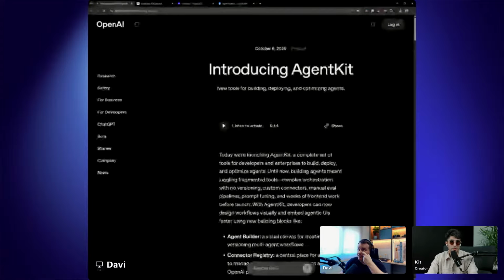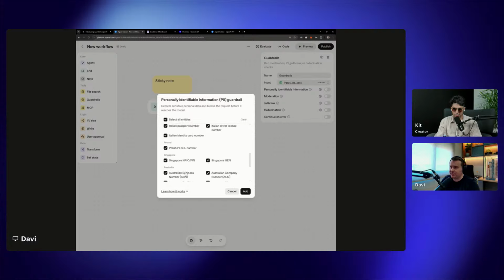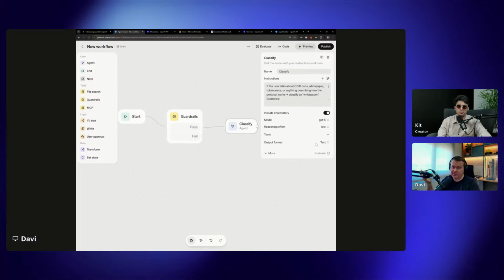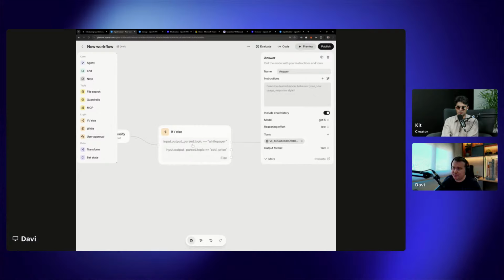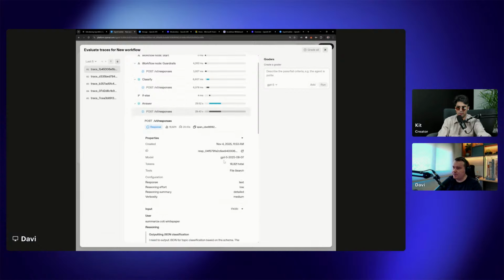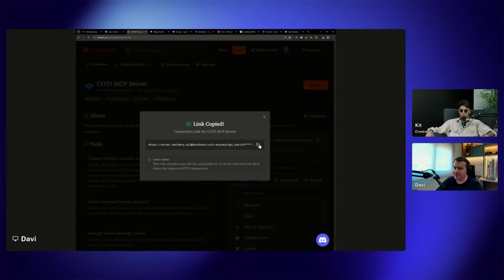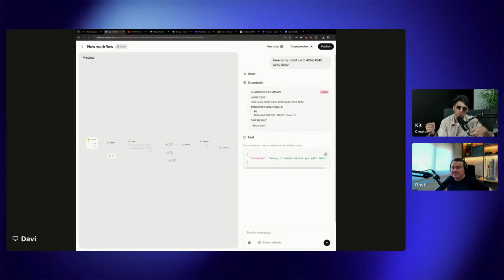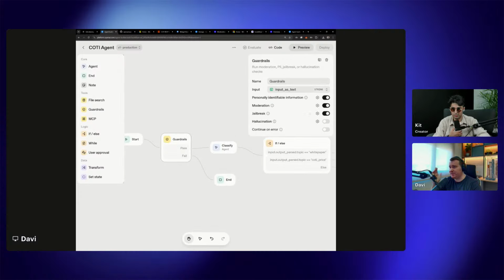Building agents with OpenAI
Join us for a live, interactive session where we’ll discuss the latest trends using AI and demonstrate practical design & development tips for anyone involved in building Web3 projects.In this open session, we'll dive into building AI agents

Join us or an immersive, hands-on session where the cutting-edge worlds of AI and blockchain converge. This workshop is designed to equip you with practical skills and insights into leveraging AI for efficient and secure smart contract development.

🧑‍💻 Presenters:
Davi Bauer

🌎 Language:
English

🛠️ Hands-On Agenda
Accelerated Smart Contract Development with AI: Discover how to harness the power of AI tools like Cursor to rapidly generate, complete, and refine Solidity code for smart contracts, significantly reducing development time and improving code quality.

​Building Real-World Decentralized Applications: Go beyond theoretical concepts. You'll learn to use AI-assisted methods to create both the smart contracts and the client-side applications for a tangible, real-world use case, demonstrating a full-stack approach.

​Creating User-Friendly Interfaces with Replit: Understand how to integrate Replit into your development workflow to quickly prototype and build intuitive Graphical User Interfaces (GUIs) that interact seamlessly with your blockchain applications.

​Practical AI-Driven Debugging and Iteration: Witness live demonstrations of how AI tools can assist in identifying, diagnosing, and resolving issues within your smart contracts, enabling faster iteration and a more robust development cycle.

​Deploying and Testing Smart Contracts: Follow along as smart contracts transition from initial concept to a fully deployed and functional state, understanding the practical steps involved in bringing your blockchain ideas to life.

​Best Practices for AI-Assisted Blockchain Development: Learn valuable tips and strategies for integrating AI tools effectively into your blockchain development pipeline, maximizing their benefits while maintaining code security and integrity.

- ​Perfect for beginners curious about blockchain, AI-assisted development, and gaming
- ​Developers interested in rapid prototyping and new tools on COTI